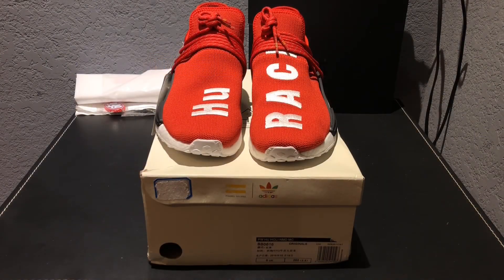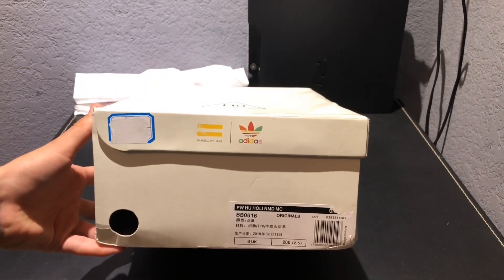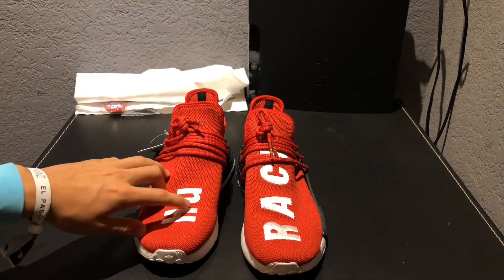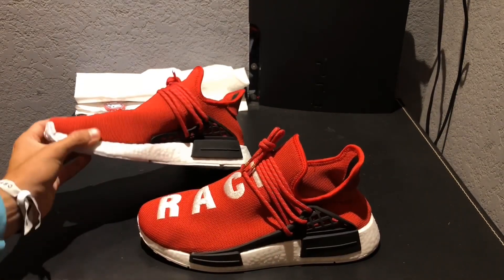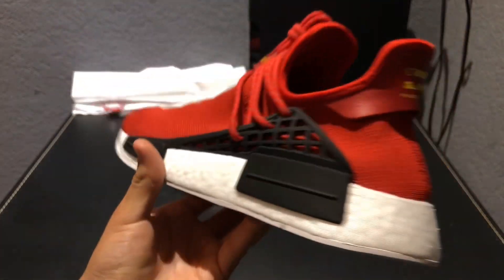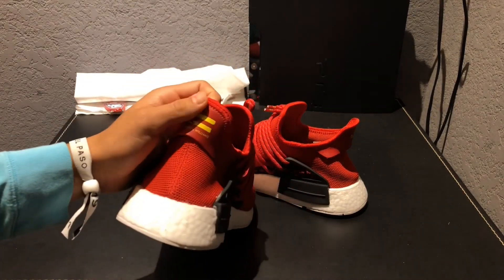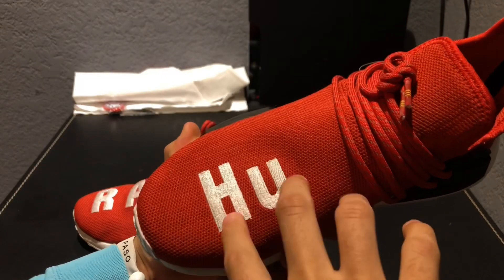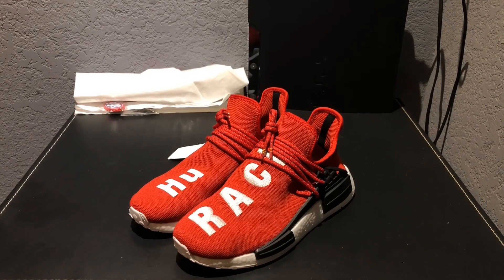Human Race nmd review from DHgate